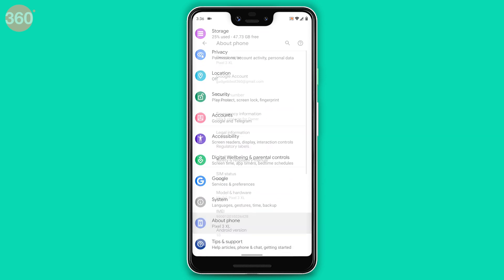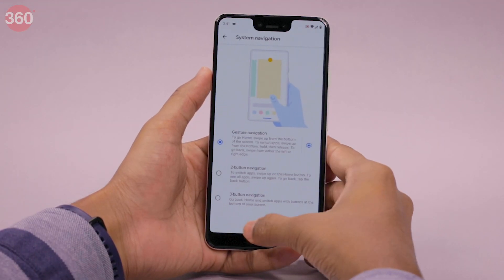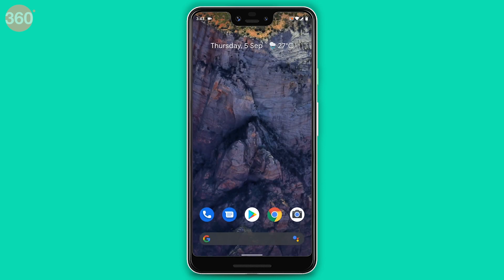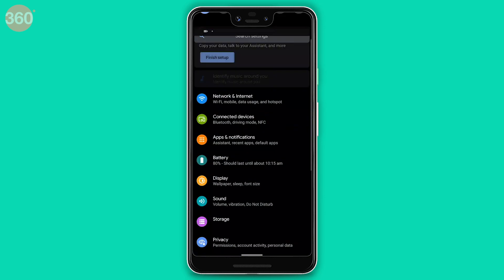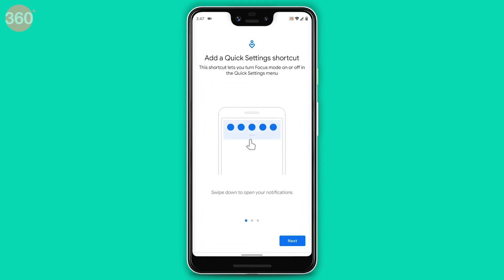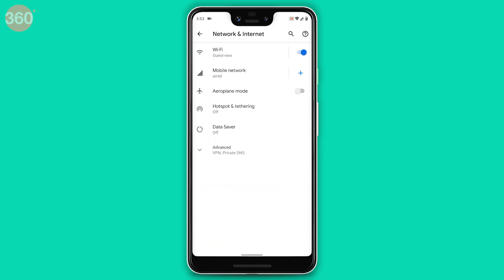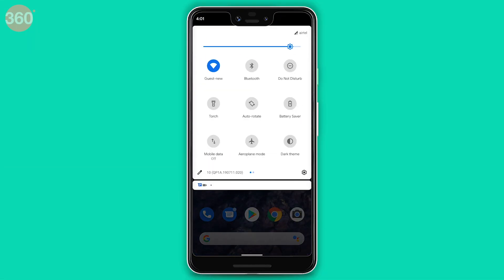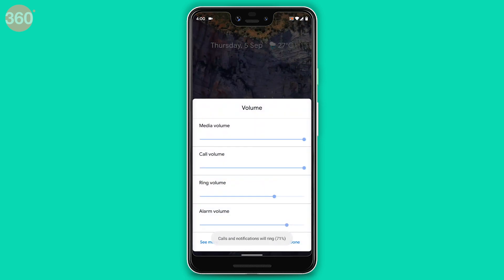Android 10 Has Started Rolling Out – Here Are the Top 10 Features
Android 10, previously known as Android Q, is finally rolling out to select smartphones. The update will eventually make it to other Android smartphones in the next few months. Today, we'll take a look at the best features of Google's latest iteration of its mobile operating system.

In this video, we'll show you what's new with Android 10 and the top 10 features we like about it. Some of these features are already available on iOS. Android 10 is currently available on Google's Pixel smartphones, the Essential phone, and the Redmi K20 Pro (with MIUI 10).